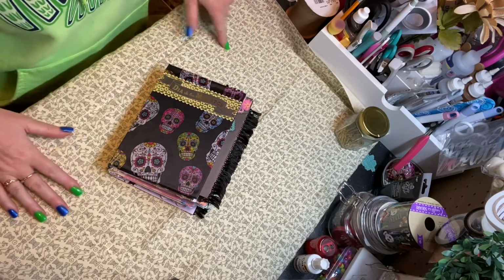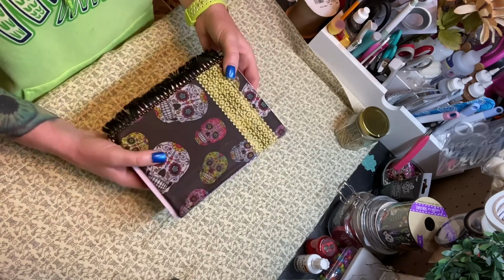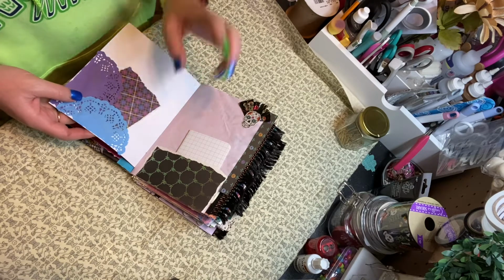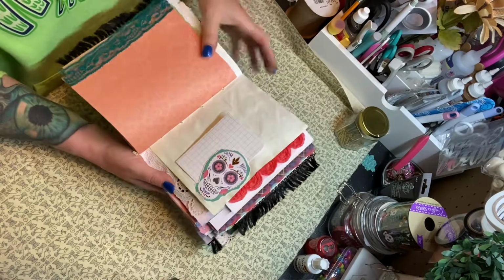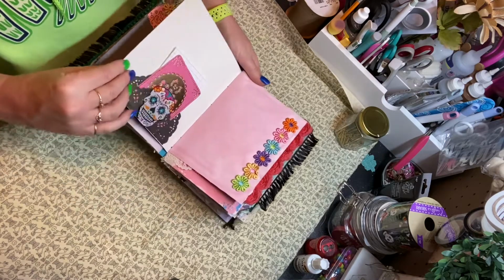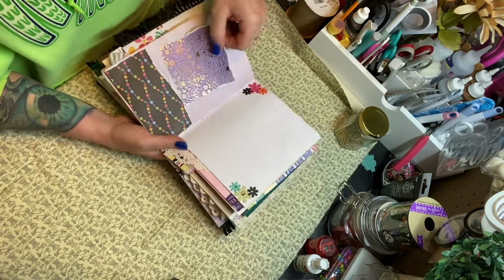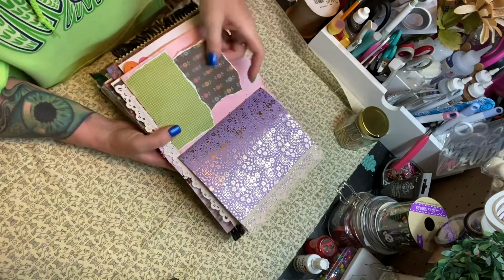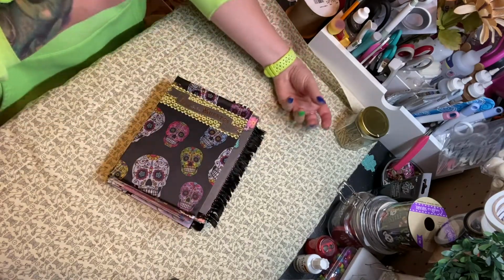Second Halloween Dollar Tree Junk Journal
Fastest time I’ve ever made a junk journal. This will be happy mail and I’m so stoked with how it turned out! Hope receiver enjoys it as much as I did making it.

Cara’s FB group

Tracie Schmidt
175 Lenora Lane
Kelso,WA 98626